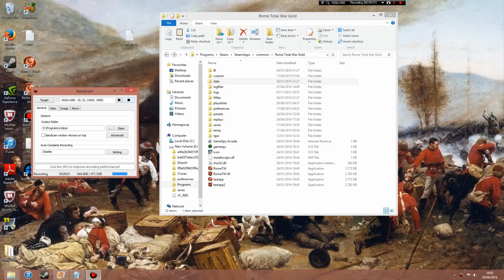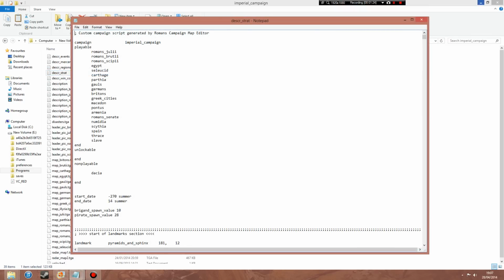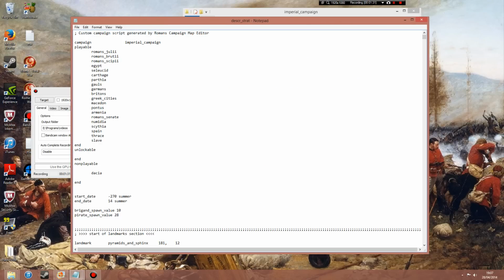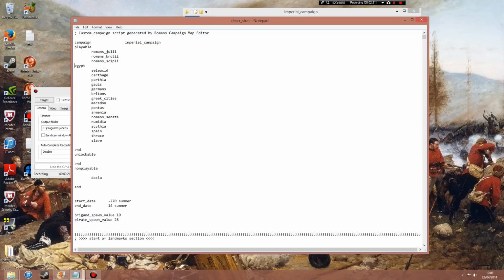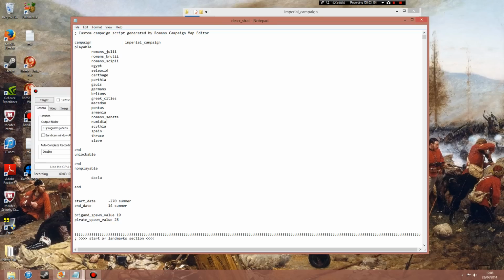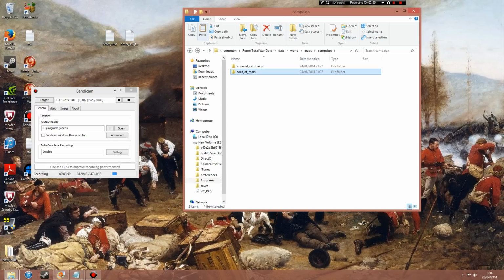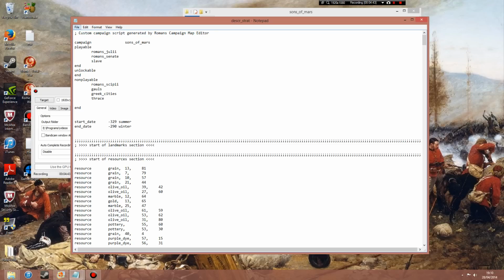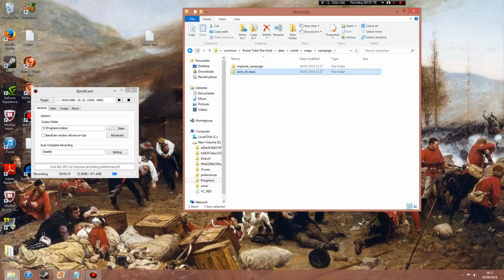ROME TOTAL WAR : UNLOCK ALL FACTIONS FOR CAMPAIGN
This is 2nd video of my "How To" series where I show you how to modify Rome Total War. This video shows you how to unlock the all factions for campaign, inc rebels and the SPQR!

If you want to download the file and drag it into the relevant area here is a